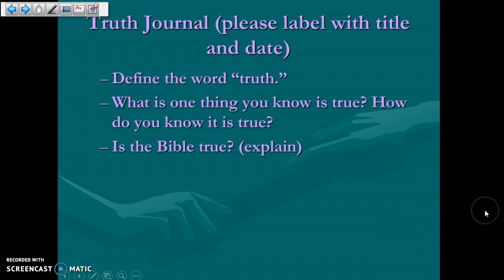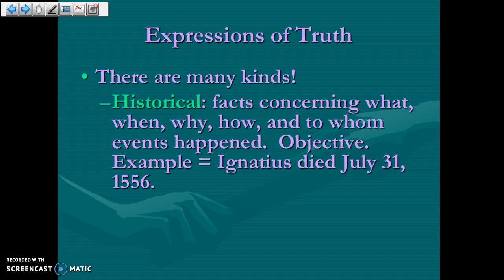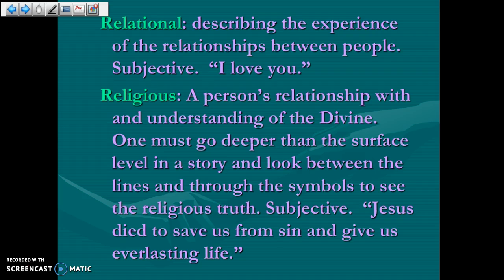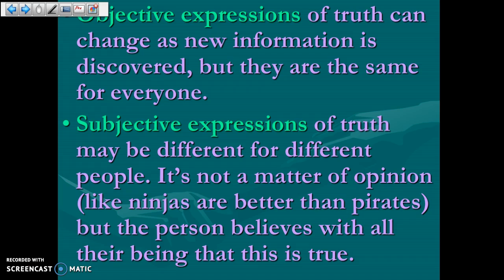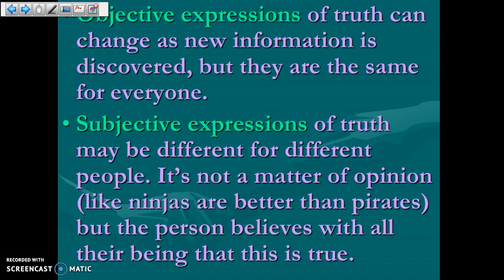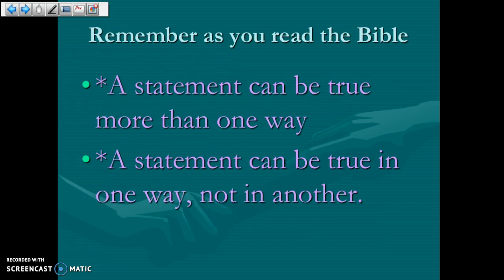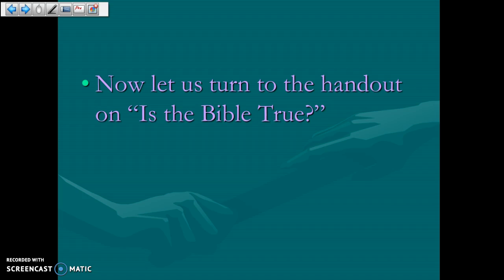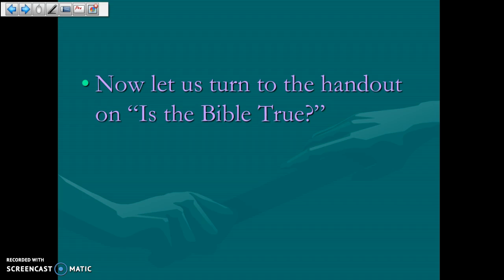Truth and Interpretation Video Powerpoint Part 1 of 2